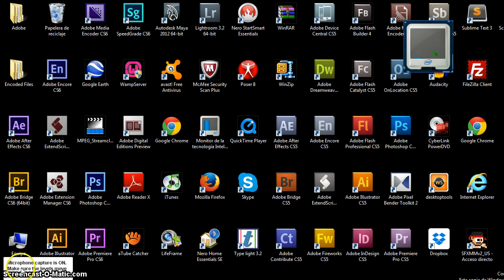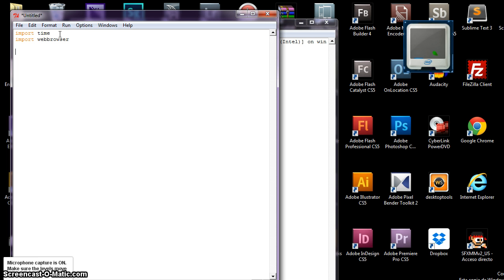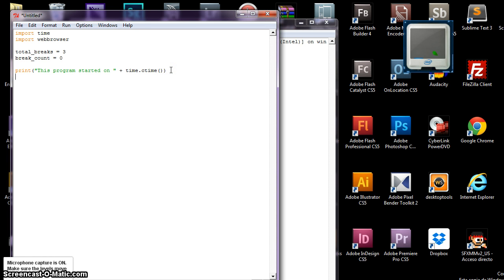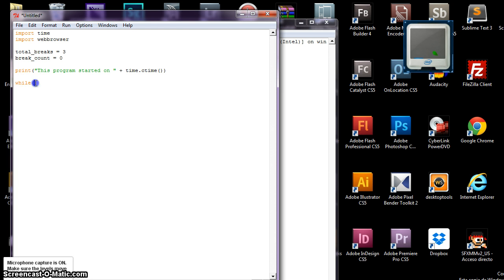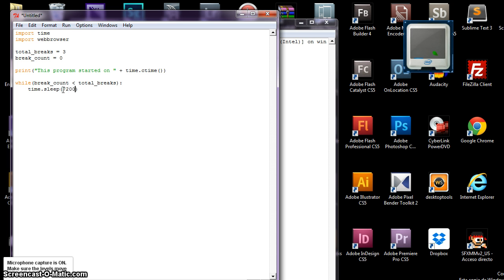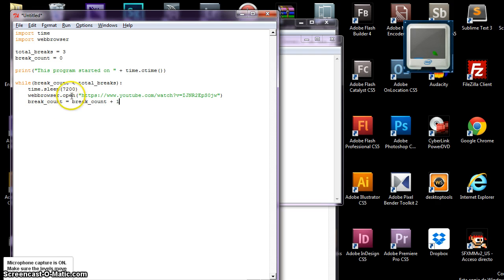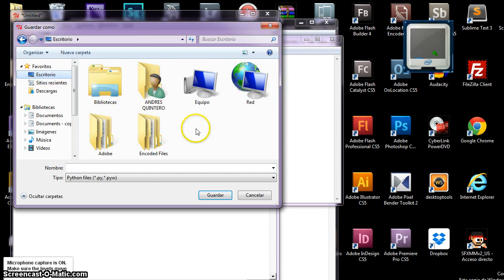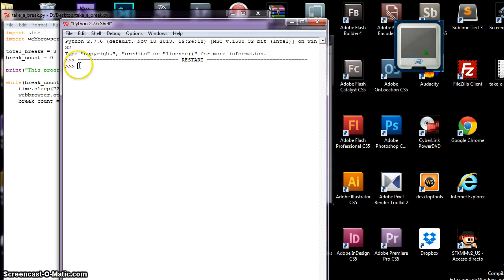python app tutorial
Proccess to easily build  an app in python that tells you when to take a break from your computer.